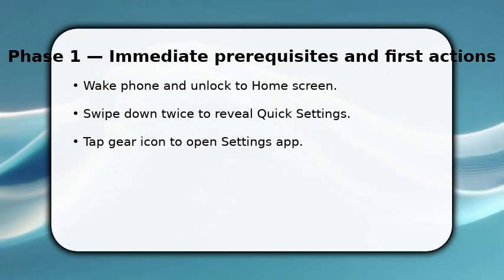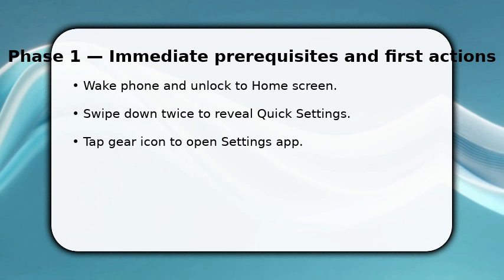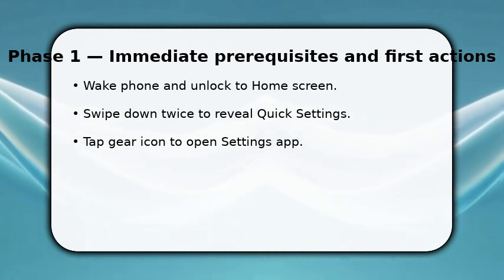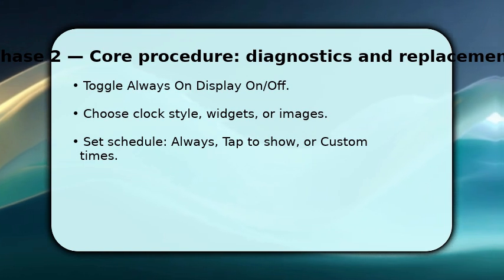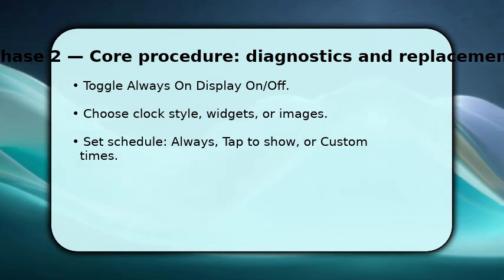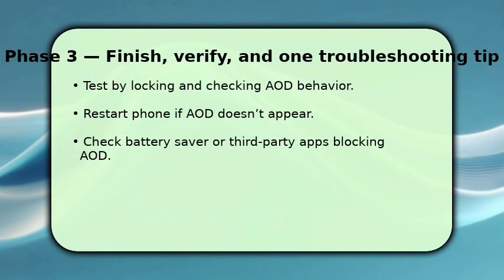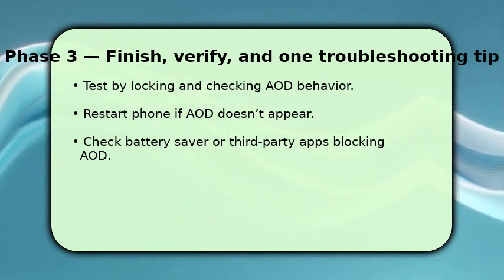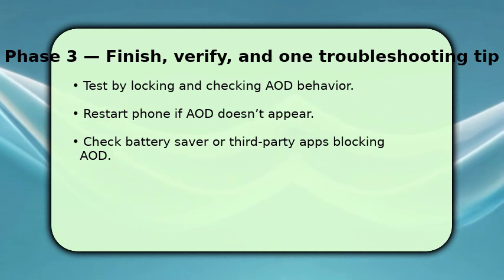How to Change Samsung Always on Display (easy Method)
How to Change Samsung Always on Display (easy Method) | 🔒 Surfshark VPN Deal — Stay private and secure. $1.99/mo + 3 Months Free ▸

Discover the simple steps to toggle your Samsung Always On Display (AOD) with ease. This video guides you through a quick fix, ensuring that when it'seither too bright or not functioning correctly, you can easily restore its default state without professional help.

Samsung AOD, change always on display, toggle Samsung Easy Method, restore Default State, AOD settings adjustment